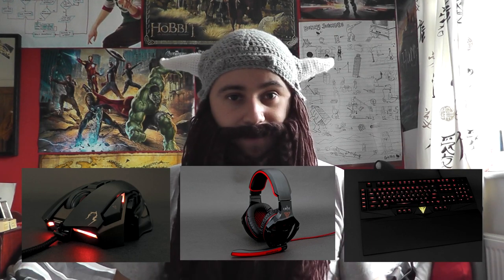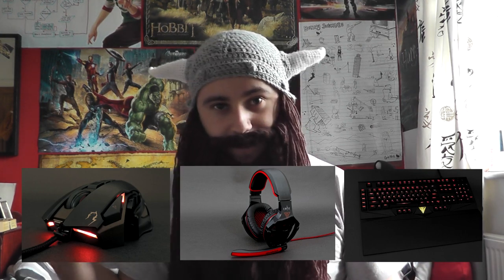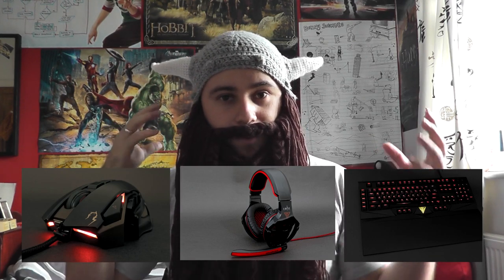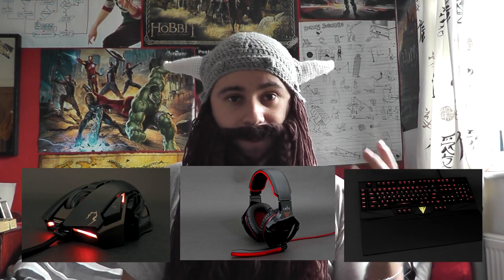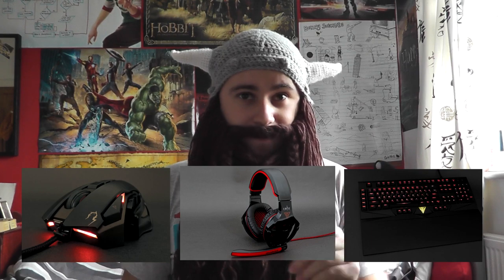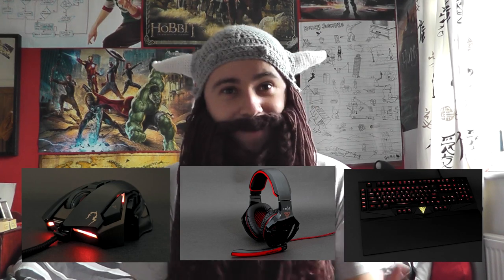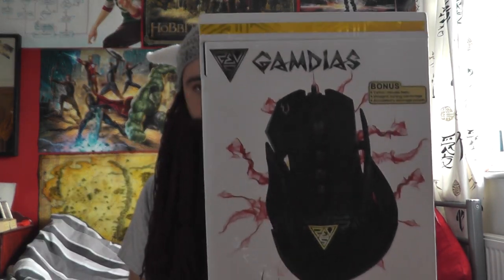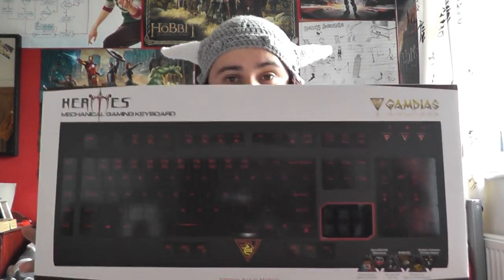GAMDIAS Gaming Gear Reviews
GAMDIAS Gaming Gear Reviews: Overview